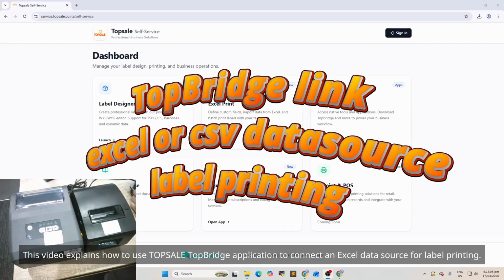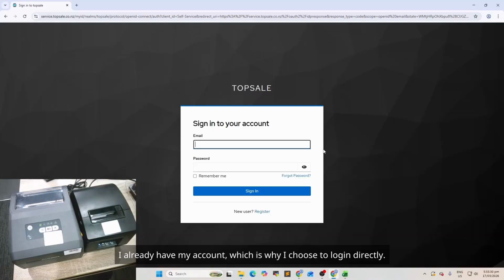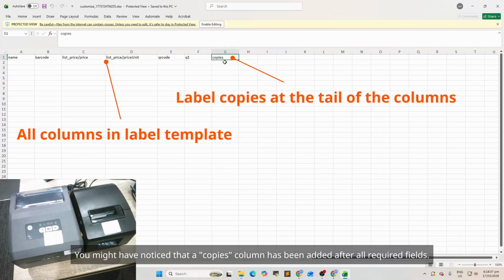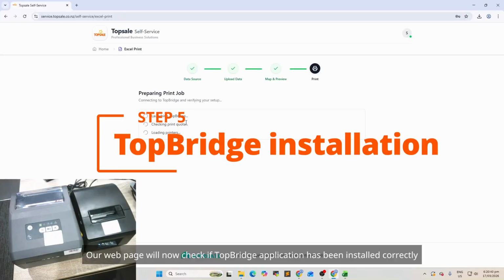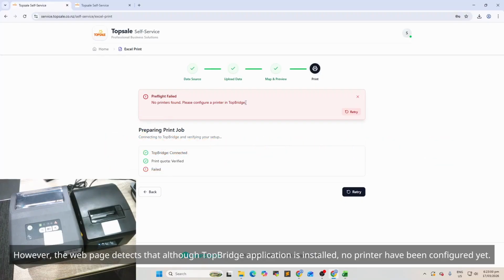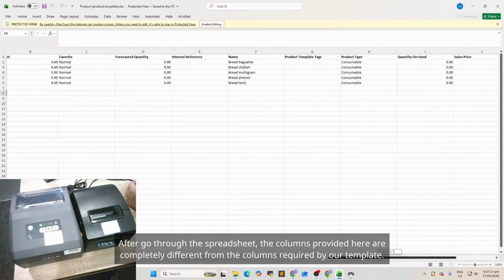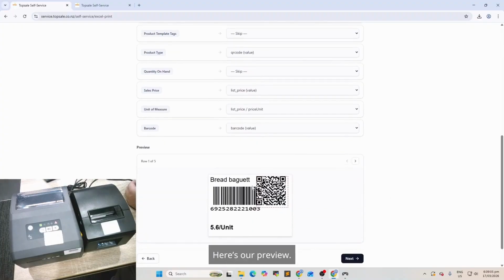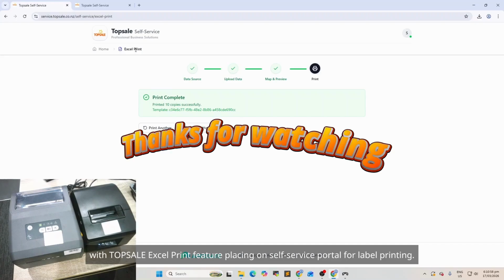TOPSALE Topbridge integrate excel datasource label printing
How to use TOPSALE self-service excel print feature connect with TopBridge for label printing